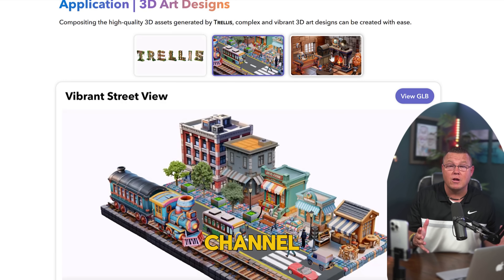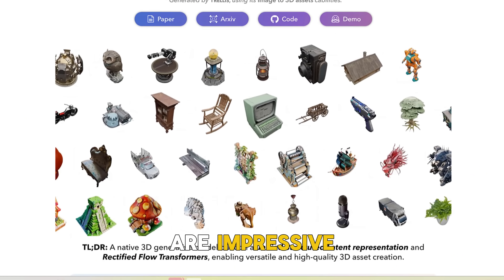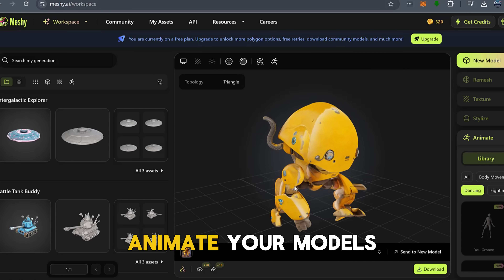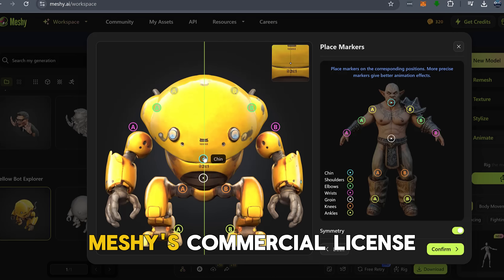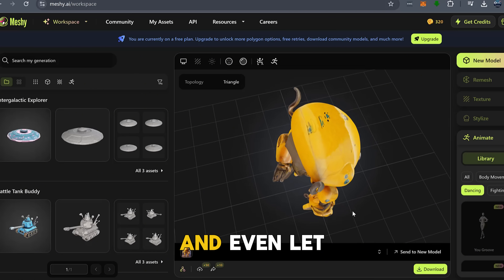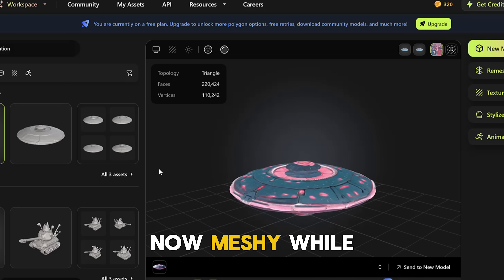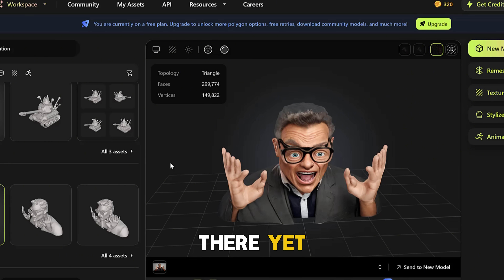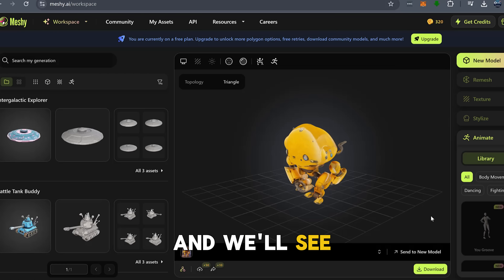Best 2D to 3D AI Tools: Trellis or Meshy 3D?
Are you ready to take your 2D images to the next dimension? In this video, we compare Trellis, a cutting-edge open-source 3D modeling tool, to Meshy, the top commercial platform for texturing, stylization, and animation. Trellis offers unmatched precision and reliability for creating solid base models, making it perfect for developers and researchers. Meanwhile, Meshy delivers a polished, user-friendly experience, ideal for creative professionals who want their models ready for animation in minutes.

We’ll break down the strengths, weaknesses, and unique features of each platform so you can decide which one suits your workflow. Whether you value Trellis’s community-driven development or Meshy’s all-in-one capabilities, this showdown is packed with insights for artists, designers, and tech enthusiasts.

BLOCKCHAINWORLD.ai

Web3World - Today, we're diving into the coolest next-gen tech in the Crypto space, from brand-new AI Tools to must-have apps, Play-to-Earn Games, NFTs, DEFI, Wallets, Tokens, and everything blockchain and web3 related. Are you ready? Alright! Lets get started!

BLOCKCHAINWORLD.ai Massive Crypto 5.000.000 Community i

Web3World Channel - Best Youtube Shorts. AI tools that shape the future. Tech trends of tomorrow, today. Web3.0 reviews: Staying ahead of the curve.  Next-gen finance, next-gen profits